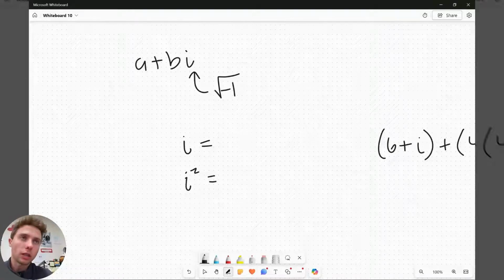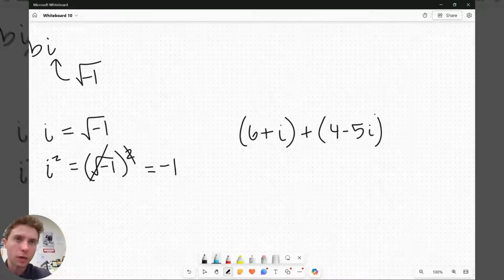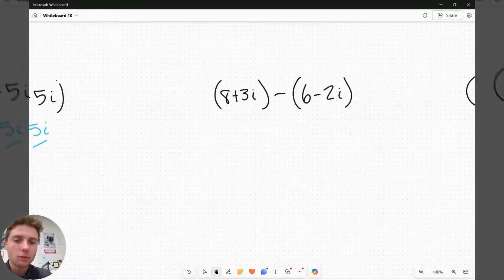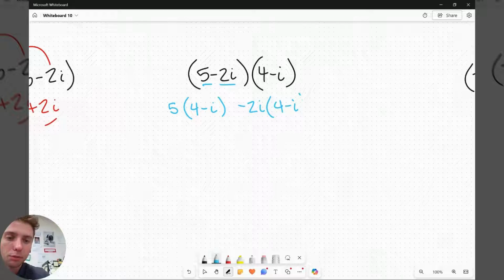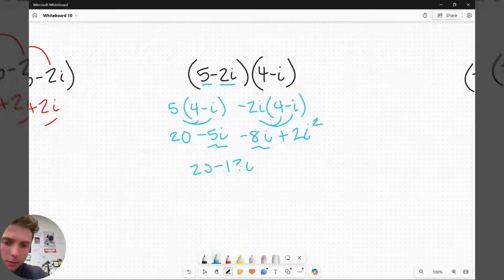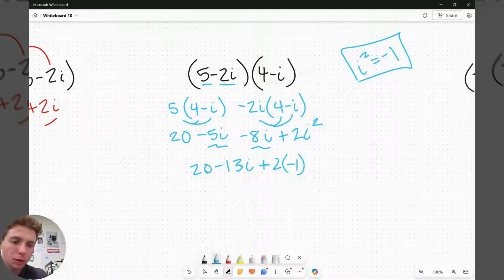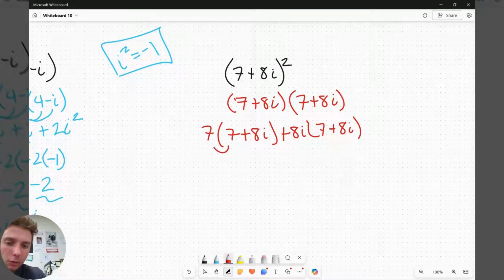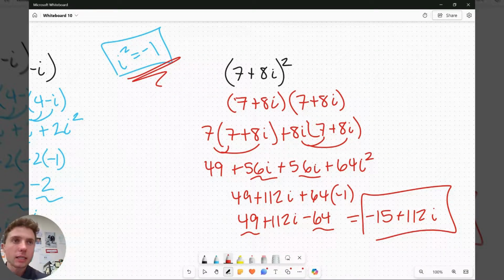3.1 - Operations on Complex Numbers